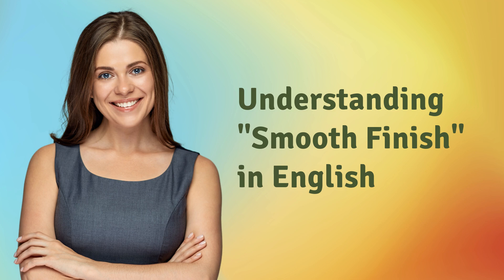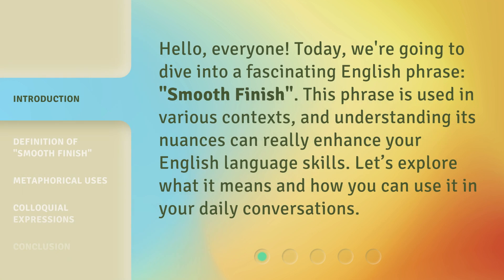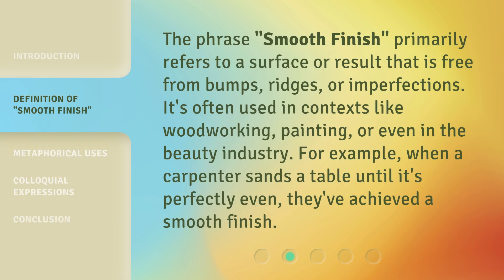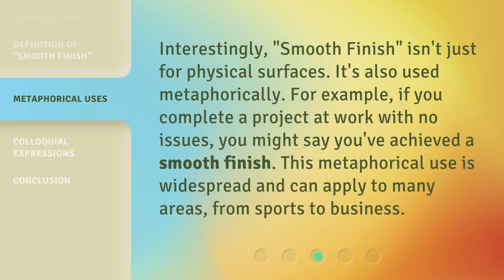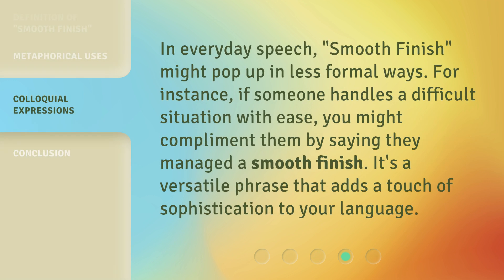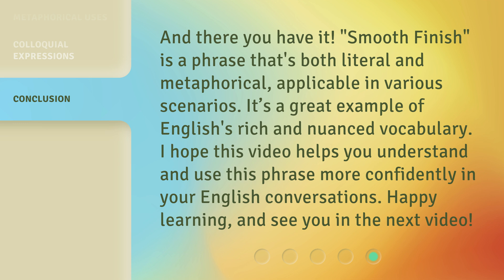Understanding "Smooth Finish" in English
Mastering the Art of Smooth Finish in English • Unlock the secrets to achieving a flawless and polished English speaking style with our expert tips and techniques for a smooth finish in every conversation.

00:00 • Introduction - Understanding "Smooth Finish" in English
00:30 • Definition of "Smooth Finish"
00:57 • Metaphorical Uses
01:21 • Colloquial Expressions